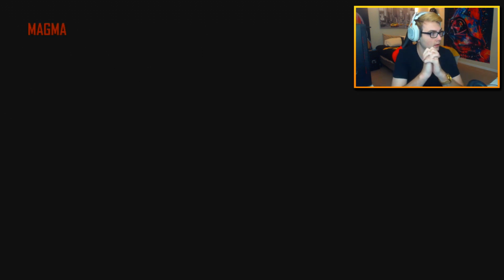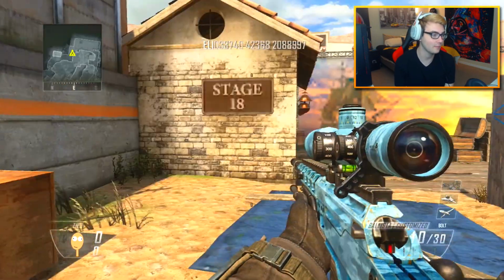A FAN RE-CREATED ME AS HIS BO2 EMBLEM... (AND IT LOOKS AWFUL)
Drop a LIKE for more Black Ops 2 trickshot videos!

- Red Kiwiz